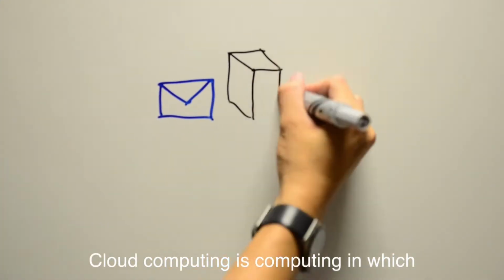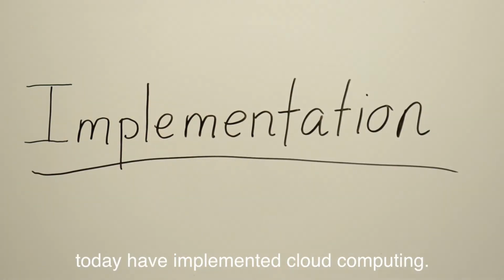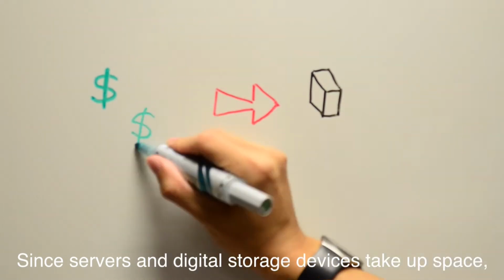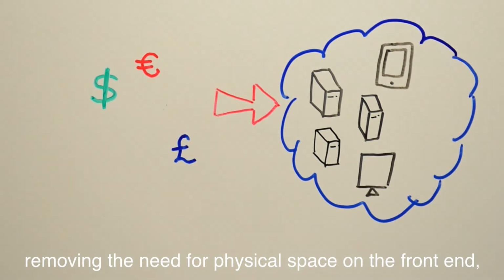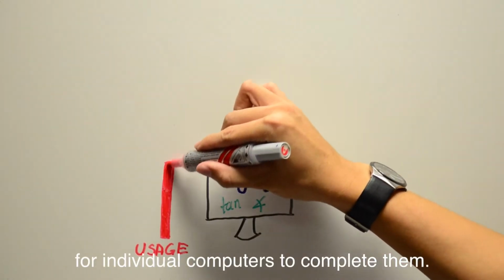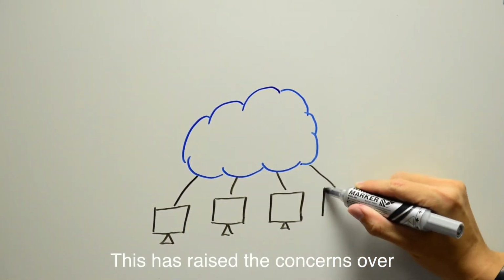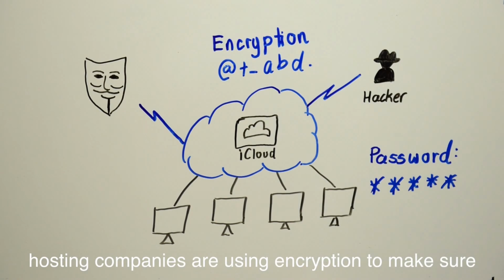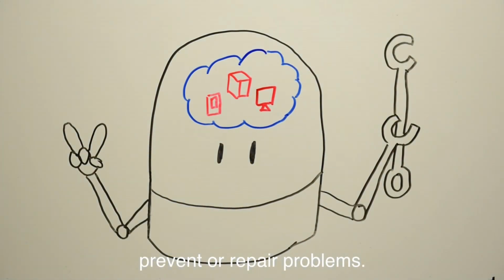CG1001 G22 video Cloud Computing